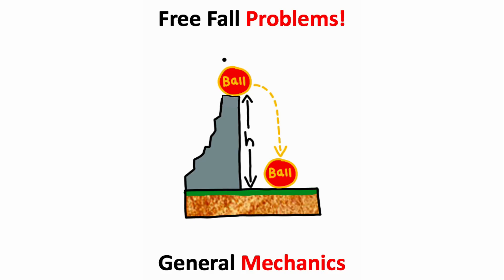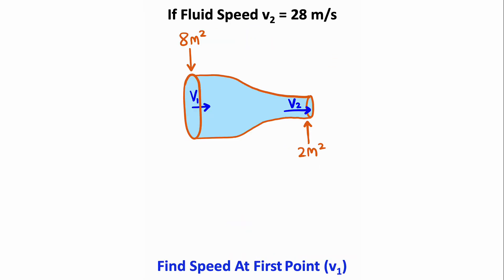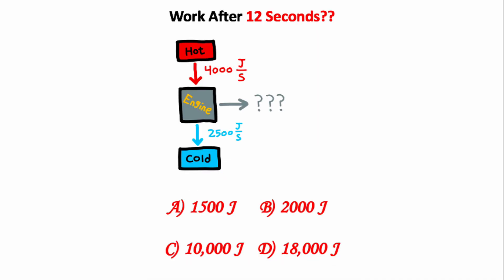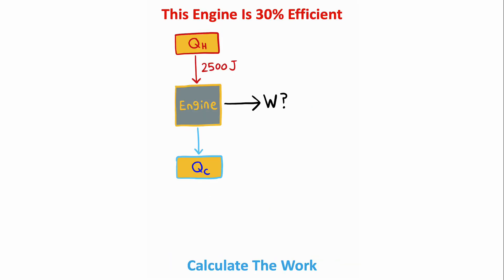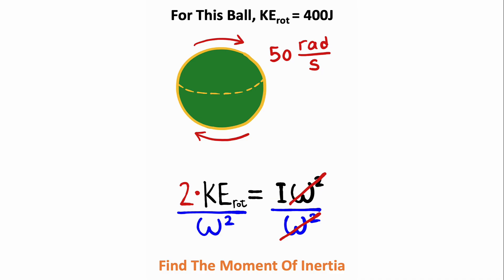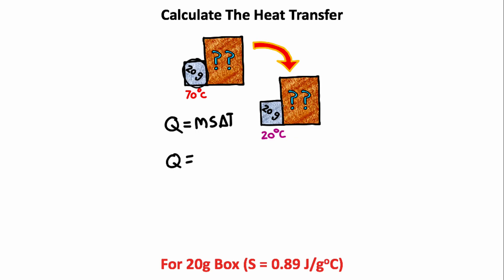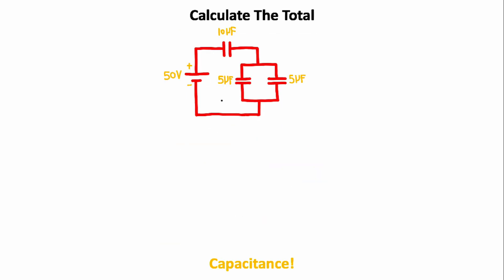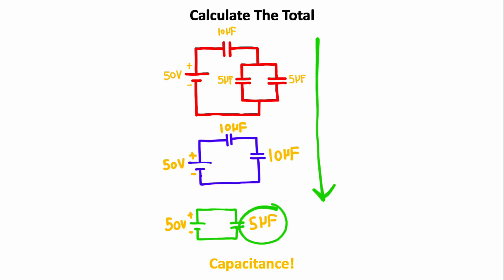MECHANICAL Engineer In 5 Minutes!!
This Video Is A 5 Minute SUPER Speedrun Of MECHANICAL Engineering To Show The Basic Concepts You Will Learn In This Degree!

Note: This video covers basic principles of physics, mechanics, mechanical engineering, electrical engineering, chemistry and thermodynamics. This includes topics such as gravity, work, energy, projectile motion, heat engines, thermal physics, fluid dynamics, fluid mechanics, efficiency, rotational motion, inertia, rotational kinetic energy, heat transfer, capacitors, basic circuits, voltage, total capacitance, fluid continuity, fluid velocity, area, speed, and angular velocity all in only 5 minutes and 33 seconds!!